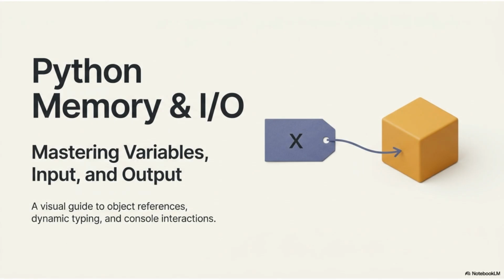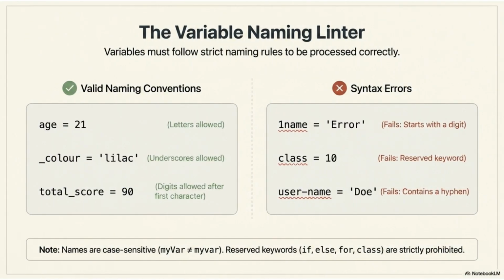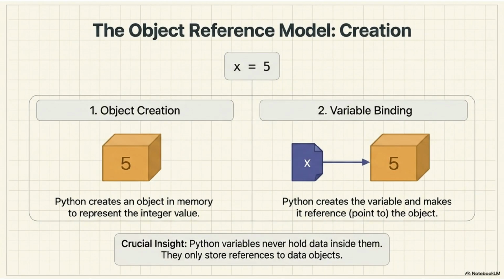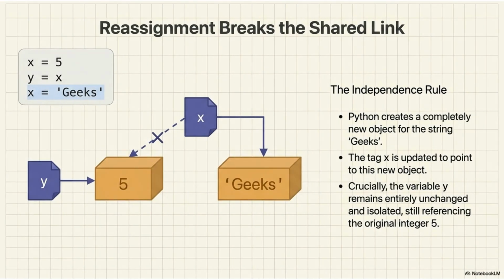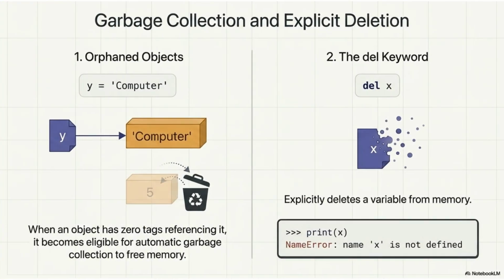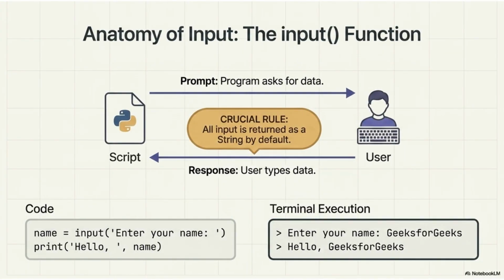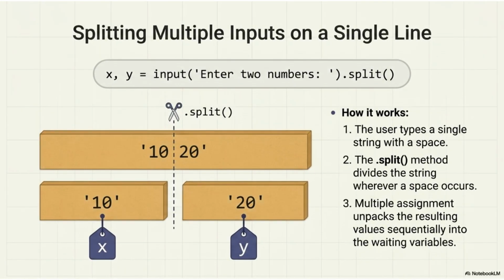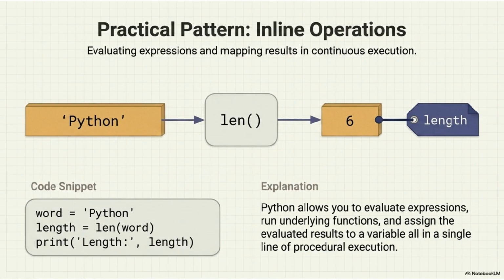Python Part 2 Input Output And Variables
🧠 Ever wondered how Python stores data in memory and handles user input/output? 🐍

In this video, you'll learn the fundamentals of Python Memory Management and Input/Output Operations with simple examples. Master these core concepts to write better and more efficient Python programs! 🚀

💻 Perfect for beginners, students, and aspiring developers.